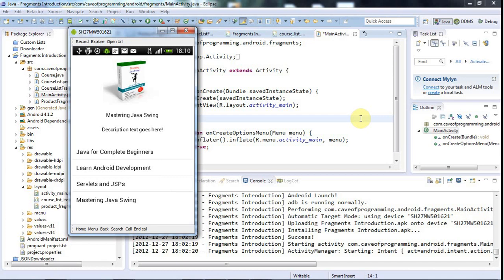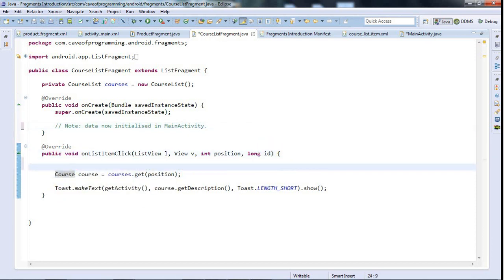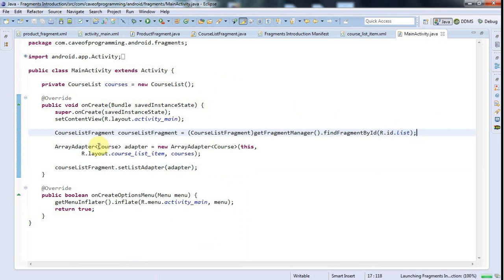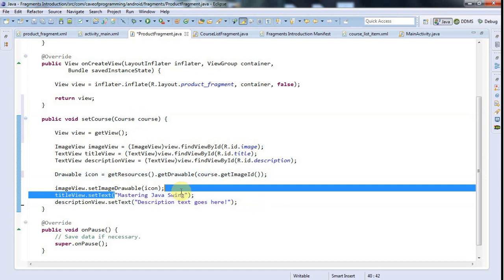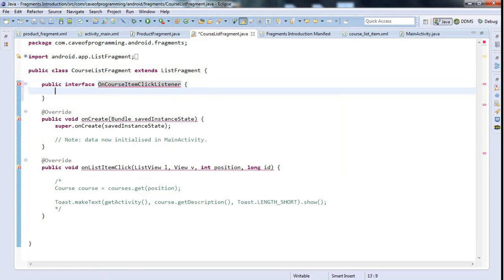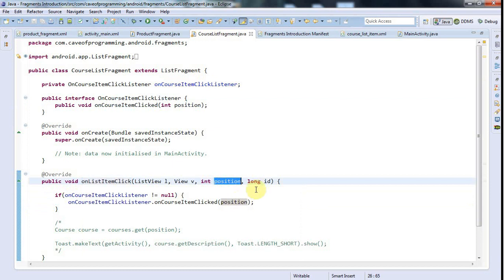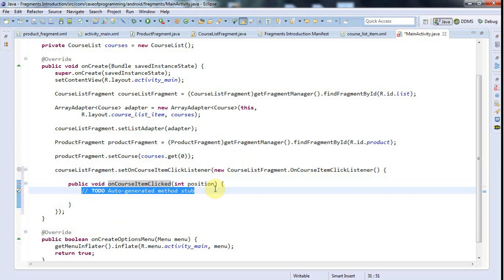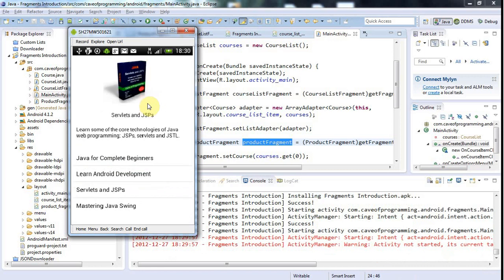Android App Development in Java Part 62